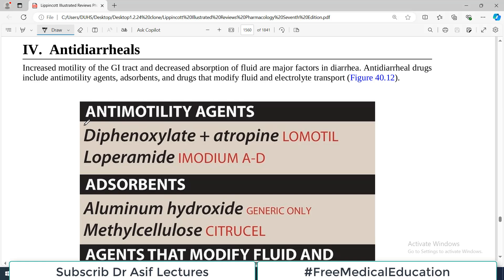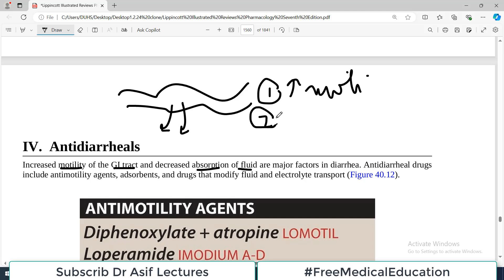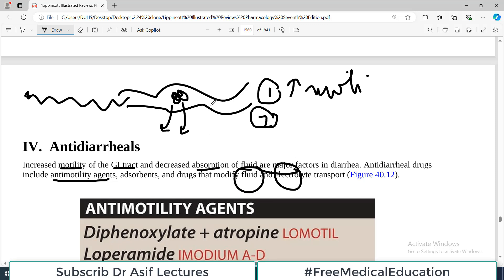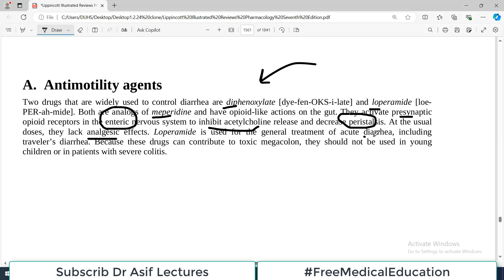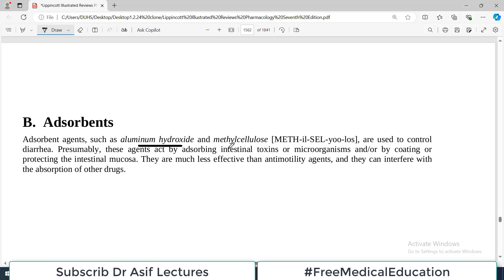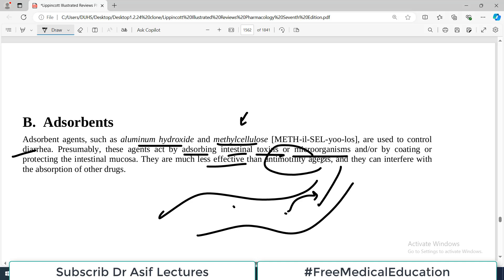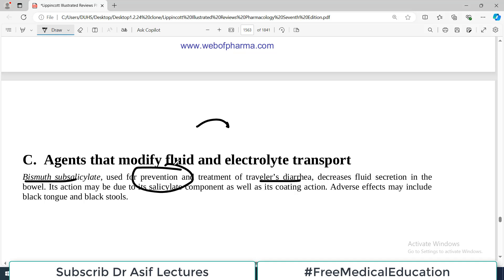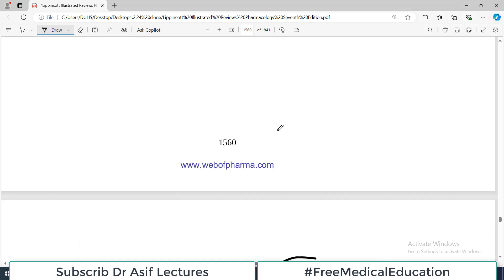Chp#40 Pharma Lippencott | GI Pharma | Anti-Diarrheals | Pharmacology